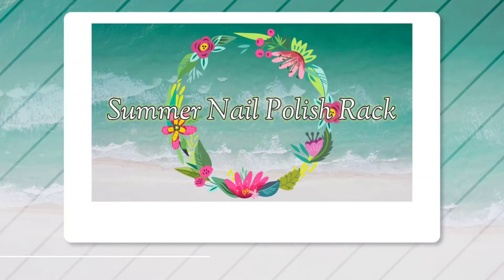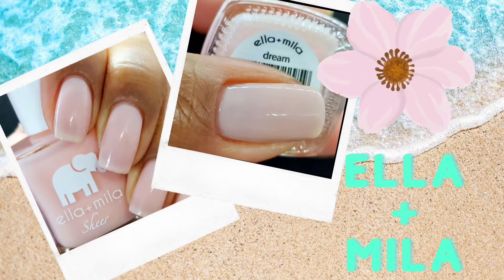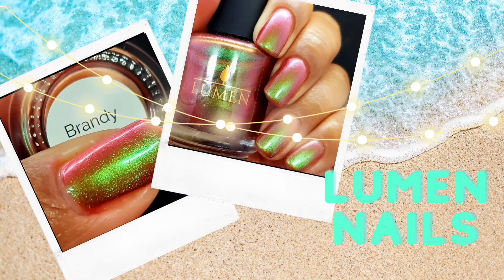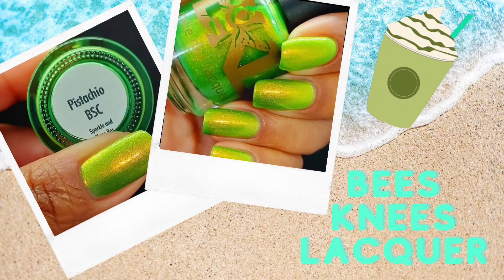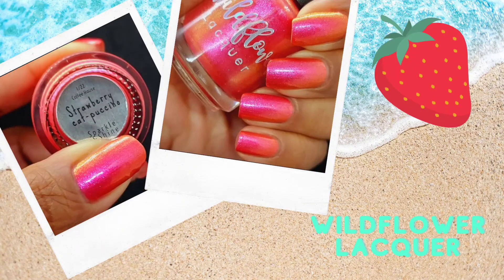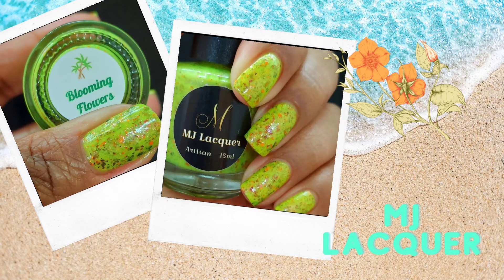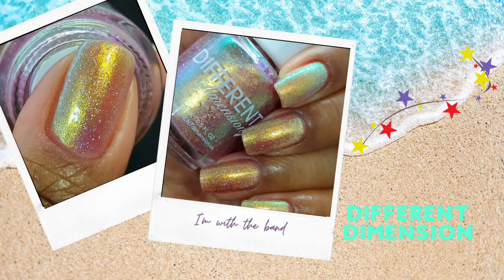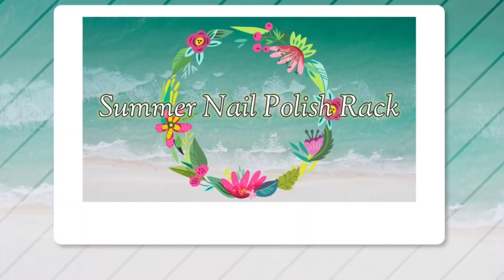summernailpolishrack2022 Collab! *contains some PR*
*Contains Some PR* So, I have some polishes that I have put on to wear before the season is over (because once I hit my summer polishes I probably won't be looking back) Please don’t forget to check out all of the lovely YouTubers who have participated, I know they’ll appreciate seeing you and getting to hang out and talk polish. For my mynailfam thank you so much for sharing your precious time with me.

KB Shimmer @ Beyond Polish Save 10% with code MANICENTRIC
Colores De Carol Save 10% with code MANICENTRIC
MJ Lacquer save 10% with code MANICENTRIC
Maniology save 10% with code MANIC10
Polished by P save 10% with code MANICENTRIC 10